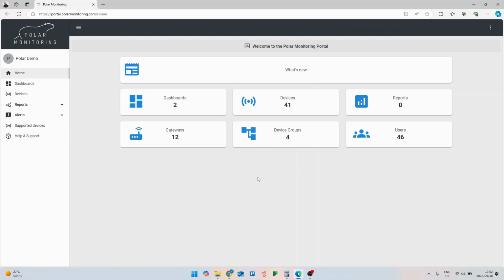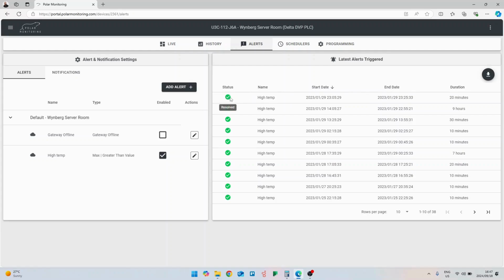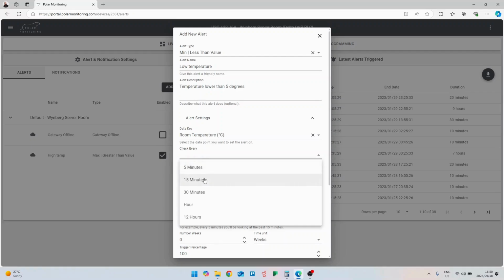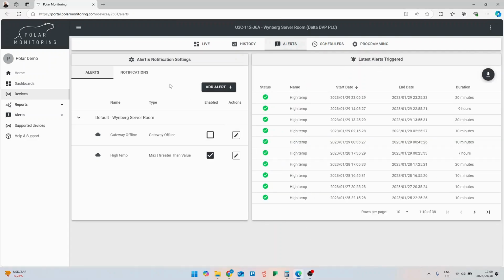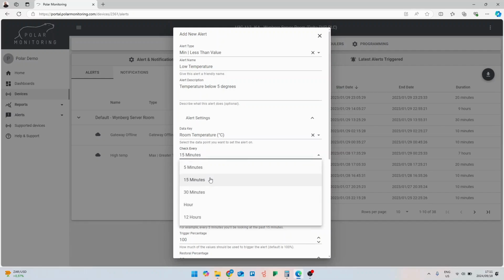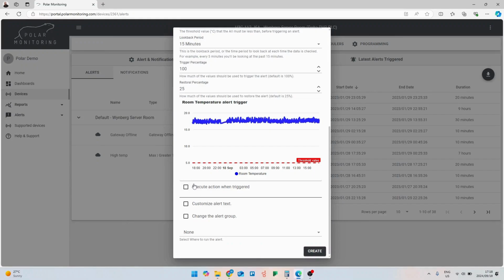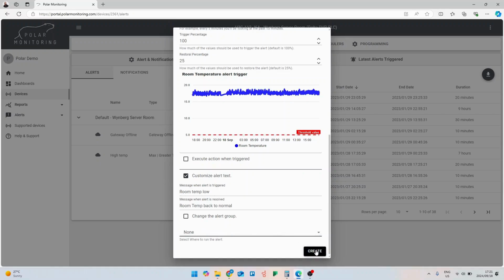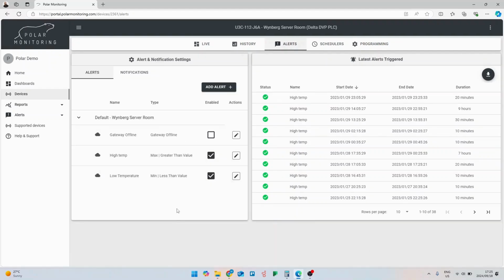How to set up alerts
This tutorial will navigate you though correctly configuring and setting up alerts on the Polar Cloud.